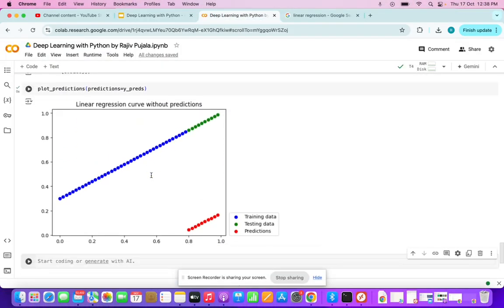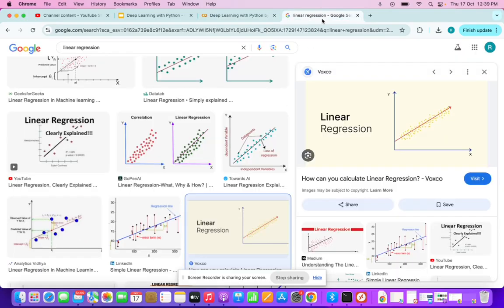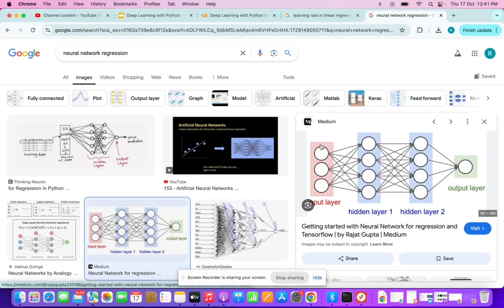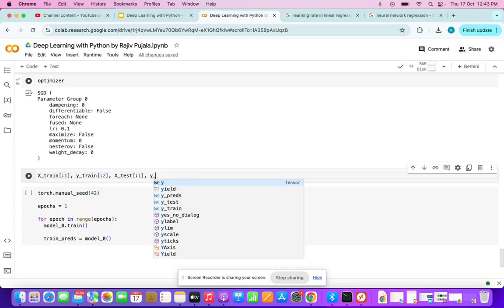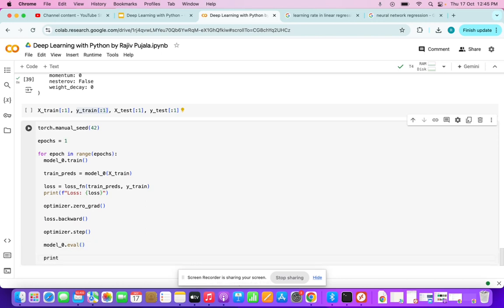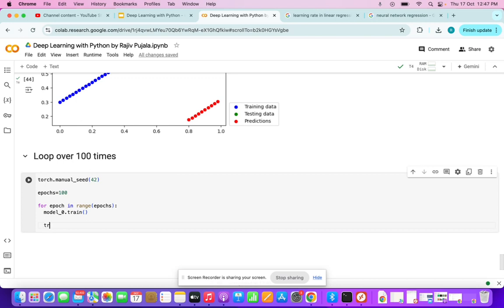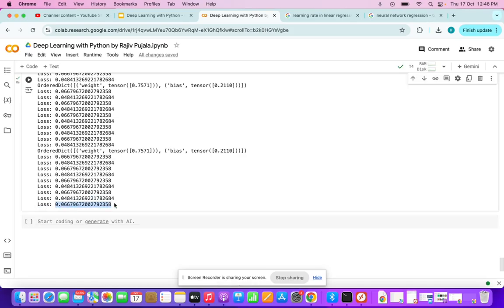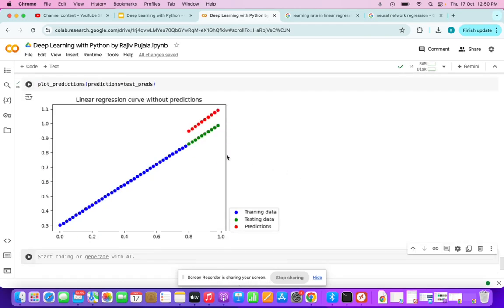10. Deep Learning with PyTorch: Linear Regression with Loss and Optimizers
Welcome to Code Craft with Rajiv Pujala.
In this video, I have explained about:
1. How to calculate the losses
2. How to optimize

I am Rajiv Pujala, working at Google as a Program Manager and have 10+ years of Data Analytics and ML experience in the supply chain domain.